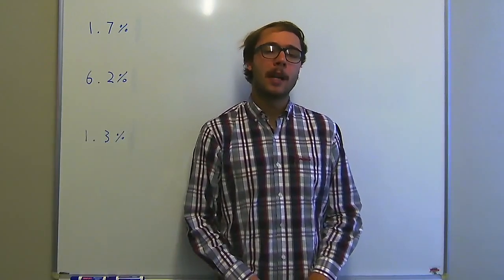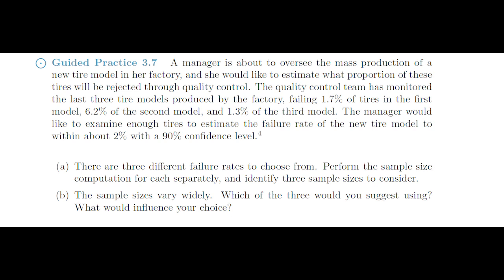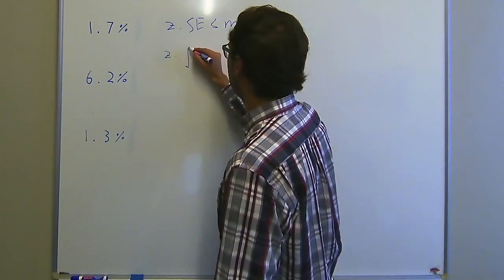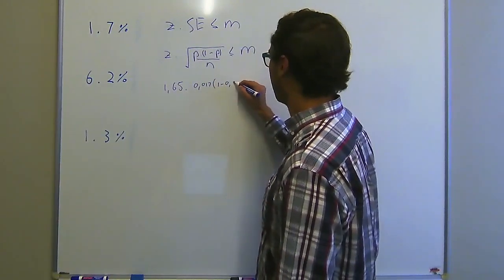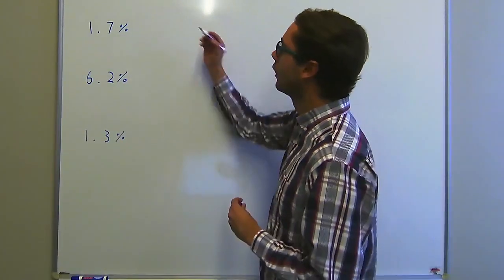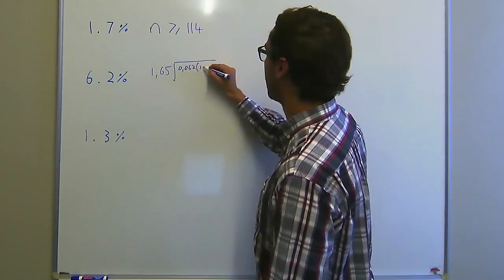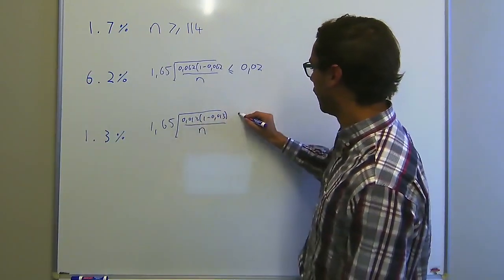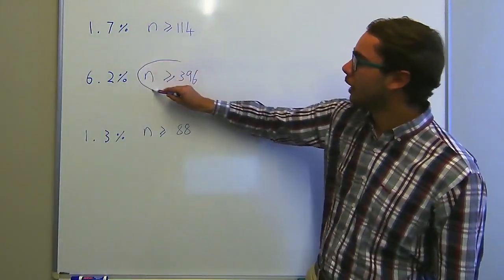BES220 - Chapter 3 Guided example 3.7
Walkthrough by Mr Llewellyn Steyn of Guided example 3.7 from Diez et al (2014), dealing with Inference for categorical data.